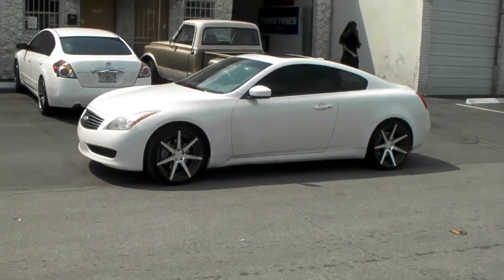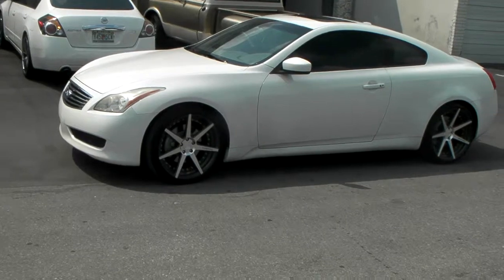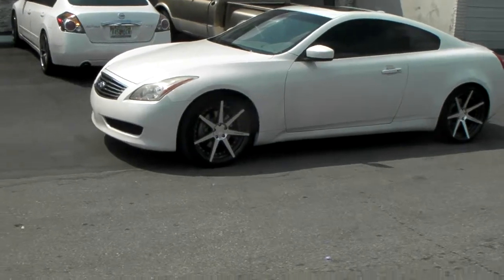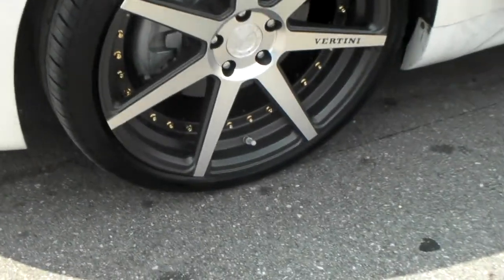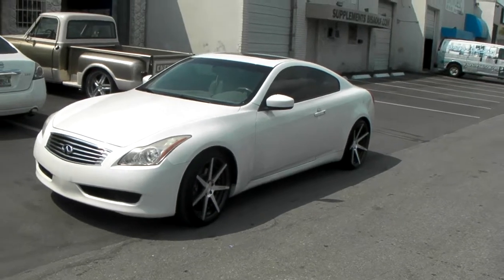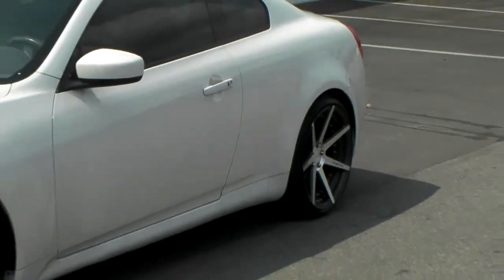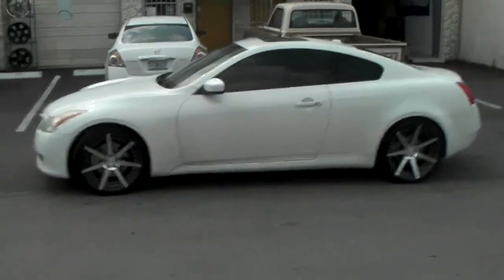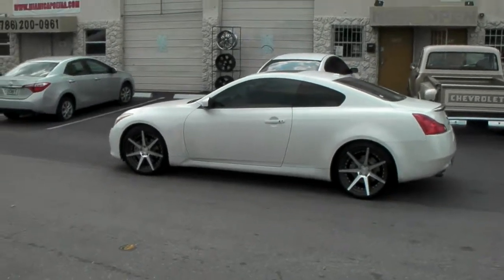877-544-8473 22" Inch Vertini Dynasty Gunmetal Wheels 2011 iNFINITI G37 Rims Shipping Worldwide